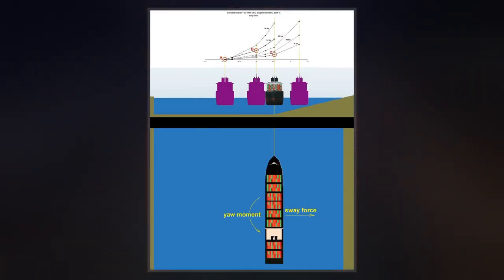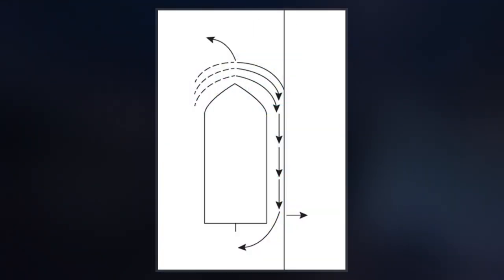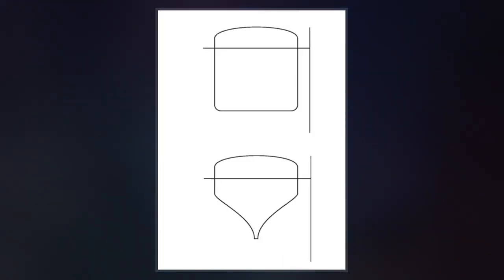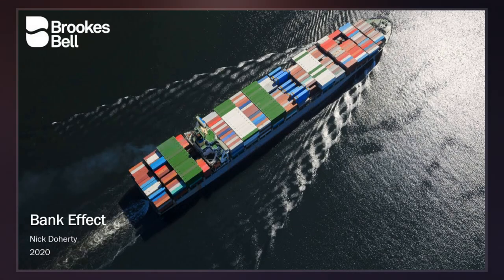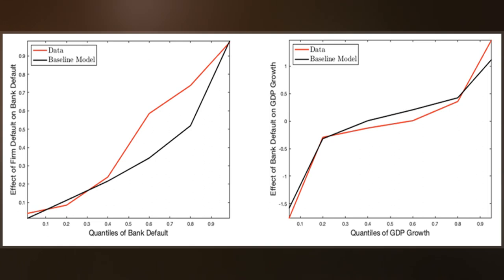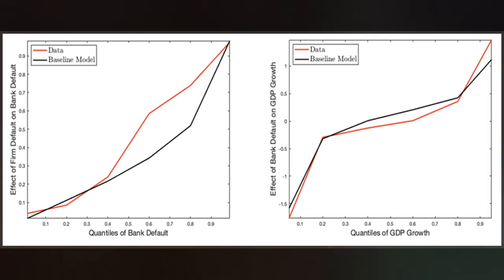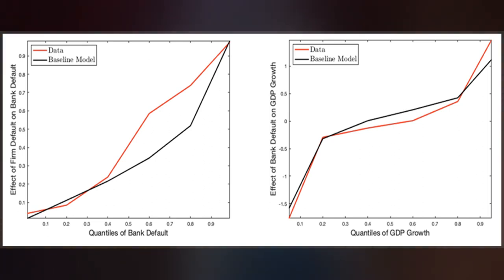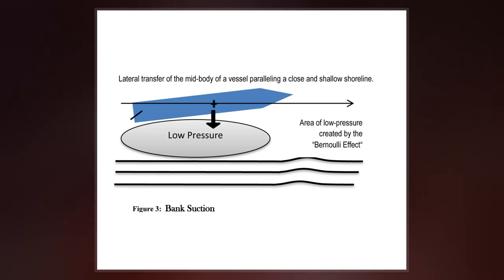Bank Effect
Bank effect refers to the tendency of the stern of a ship to swing toward the near bank when operating in a river or constricted waterway.